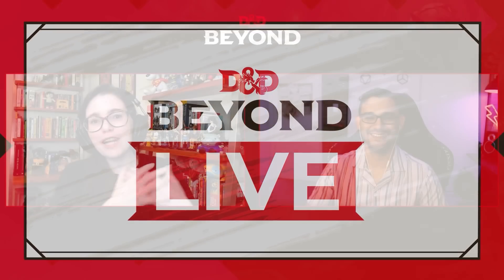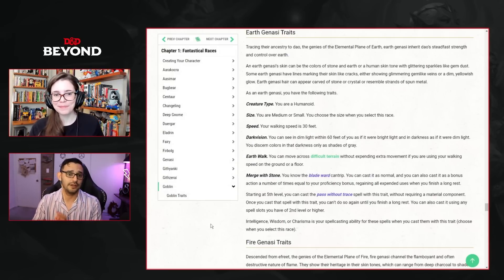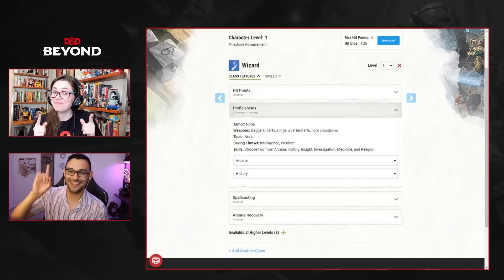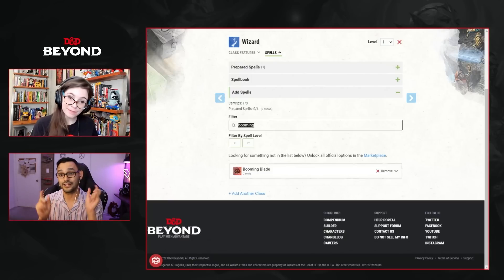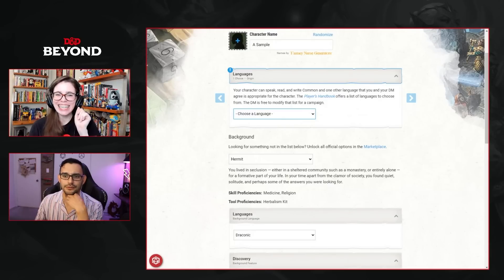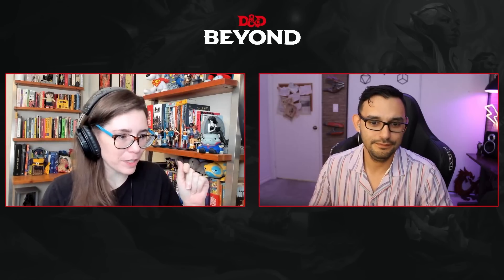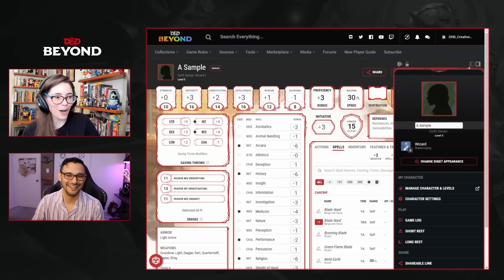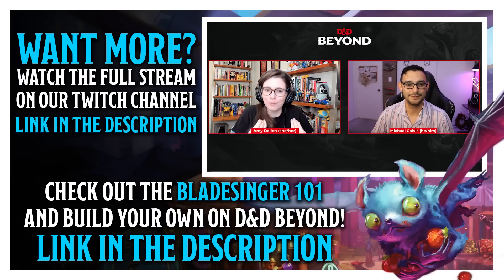How to Build an Unbreakable Bladesinger Wizard w/ Monsters of the Multiverse | D&D Beyond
Build an Earth Genasi Bladesinger Wizard on D&D Beyond with the new Earth Genasi player option from ‘Mordenkainen Presents: Monsters of the Multiverse!’
Amy Dallen is joined by Michael Galvis to guide you through the process of creating a Bladesinger, a mighty Wizard subclass that combines arcane magic with swift swordsmanship.

►►Help shape the future of D&D! Complete the Player Survey

We're looking for community members interested in helping us with research and feedback for new and upcoming tools via surveys, interviews, design feedback, and prototype testing!

Amy Dallen (She/Her) is a content producer for D&D Beyond. She's a host, actress, producer, streamer, and writer known for her work on Geek & Sundry, Callisto 6, Shield of Tomorrow, and DC Daily. Follow her on Twitter

Michael Galvis (he/him) is a content producer for D&D Beyond. He is an editor, writer, and Dungeon Master! Follow him on Twitter